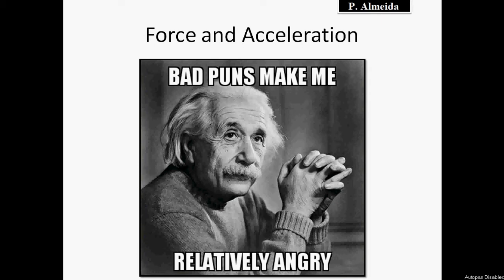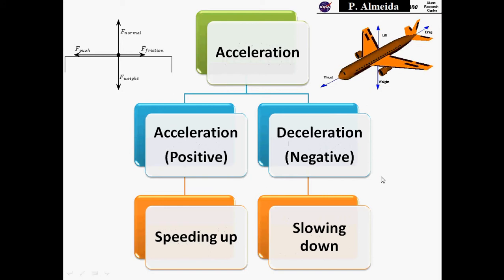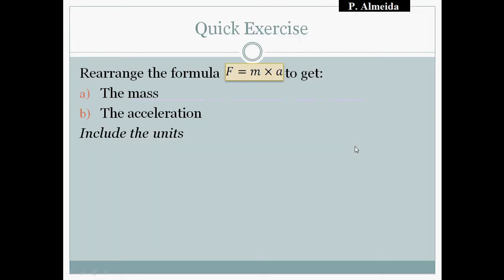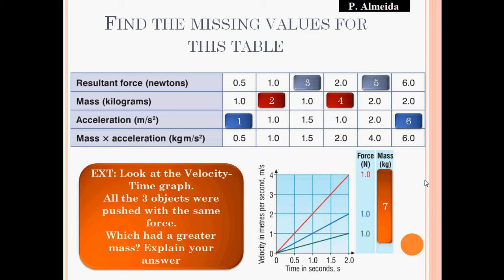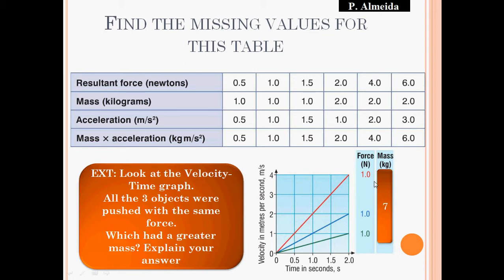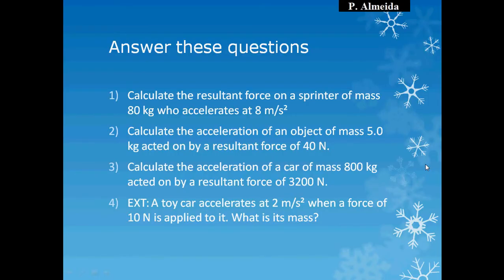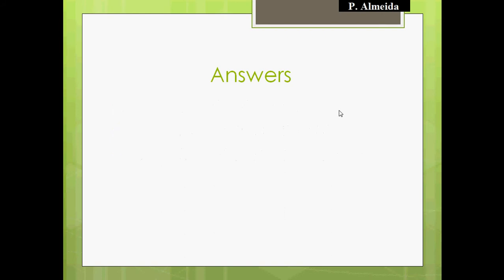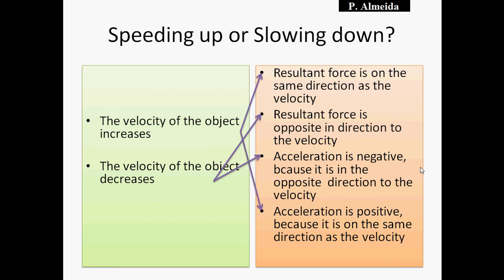Force and Acceleration - GCSE Physics Revision